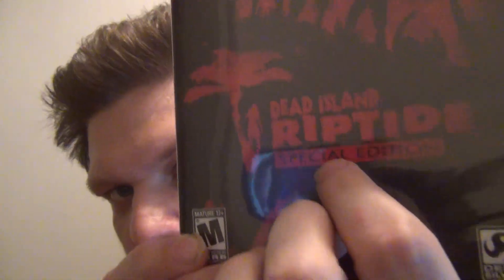unboxing/pick up Dead Island Riptide Special Edition xbox 360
unboxing/pick up Dead Island Riptide Special Edition
xbox 360